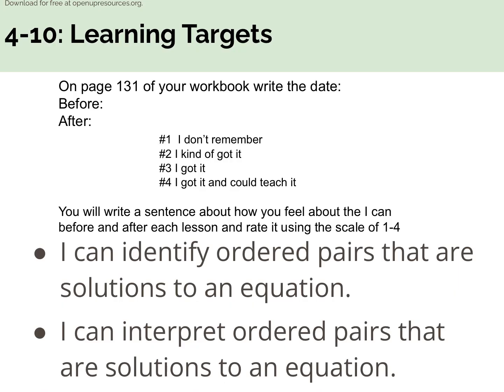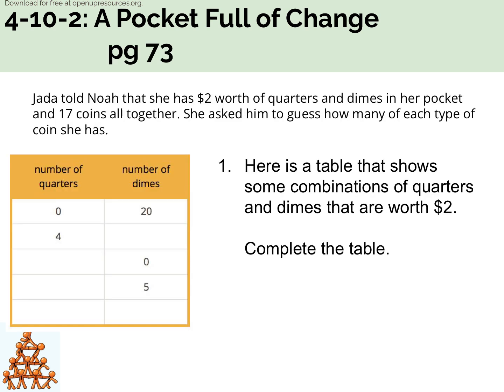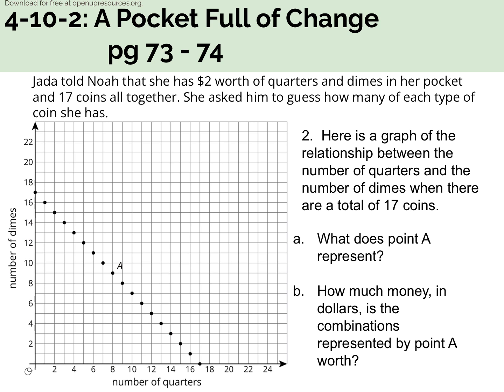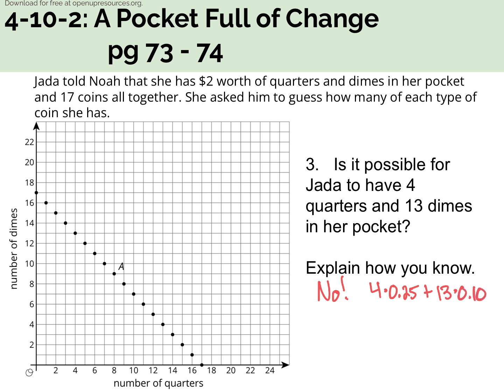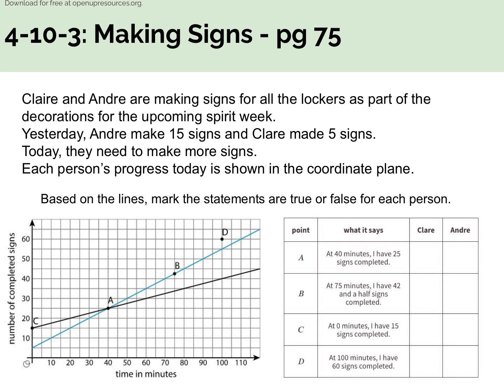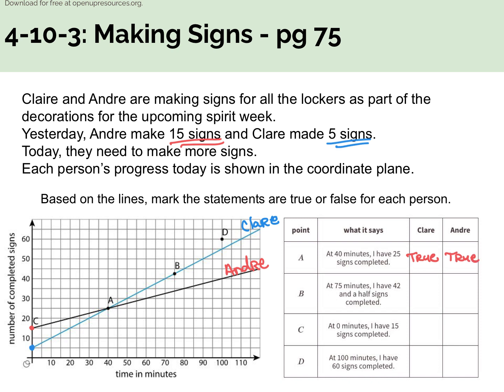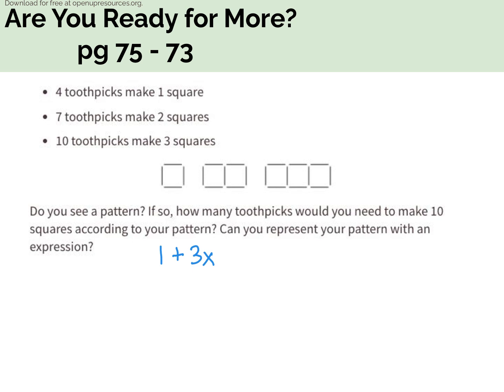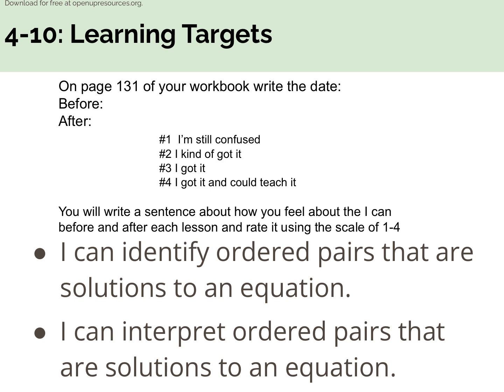Unit 4 Lesson 10